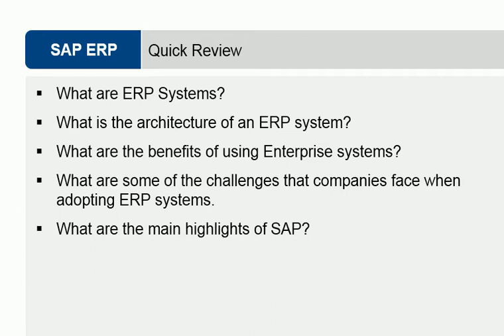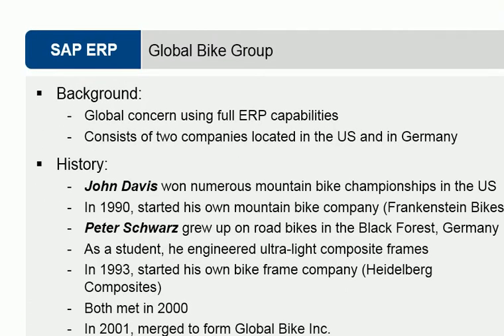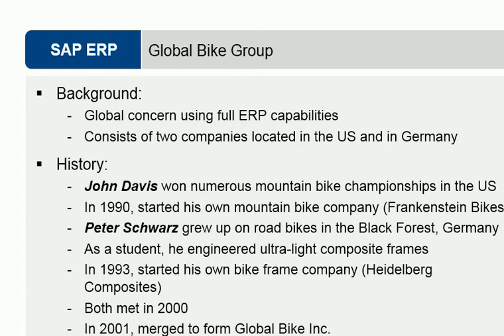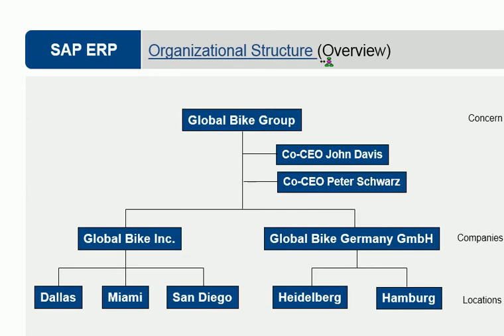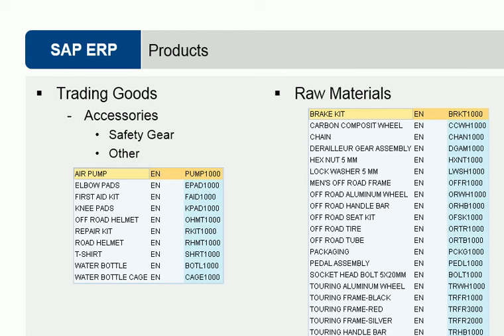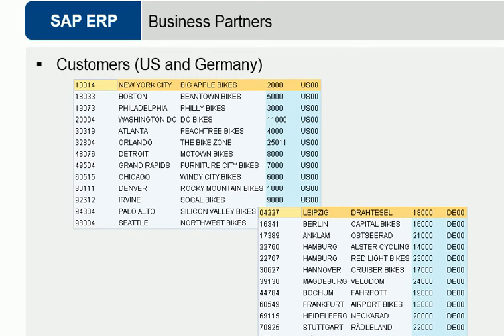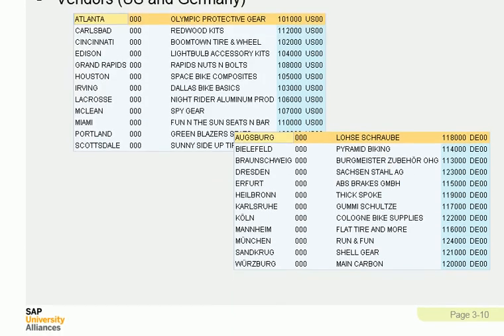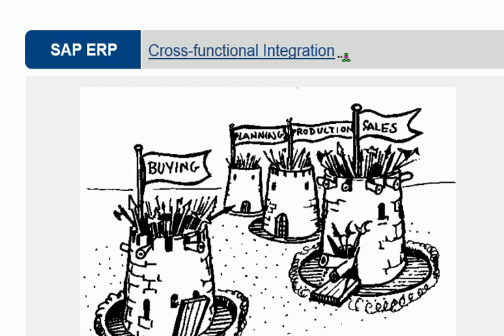GBI Sales and Purchasing